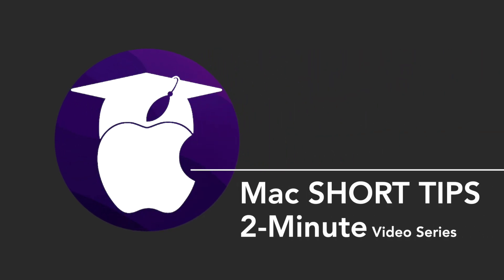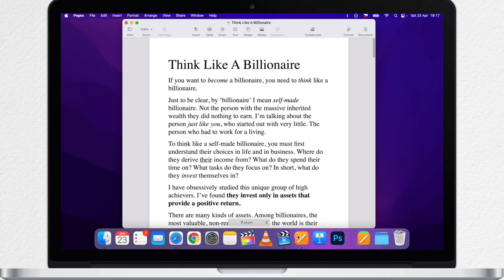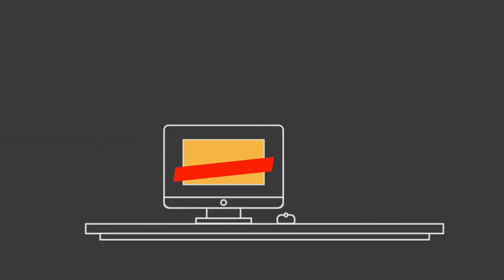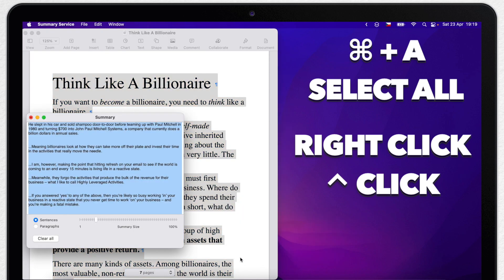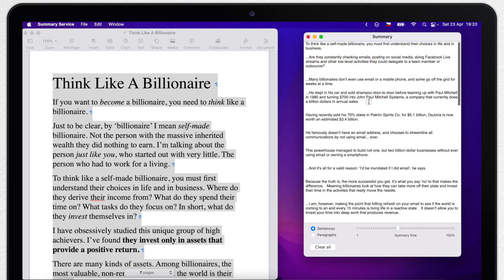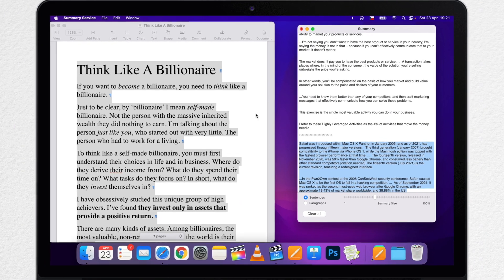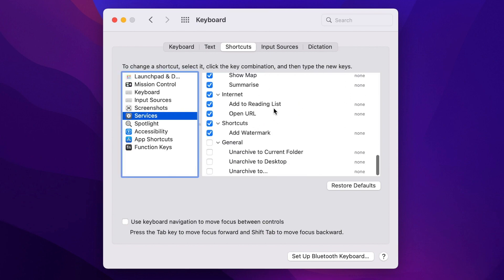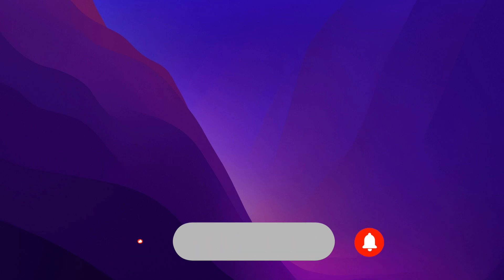Summarise Feature - Read 10 Page Document in Less Than 1 Minute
MacOS has a built in feature where you can select any text in an article and make you computer to shorten it for you automatically.
This feature is called Summarise.

⏱ TIMESTAMPS